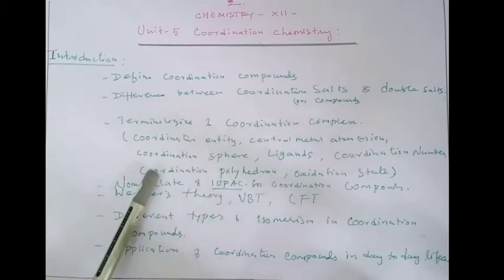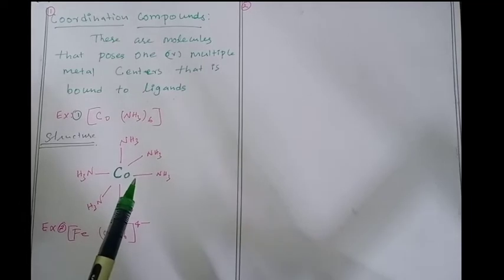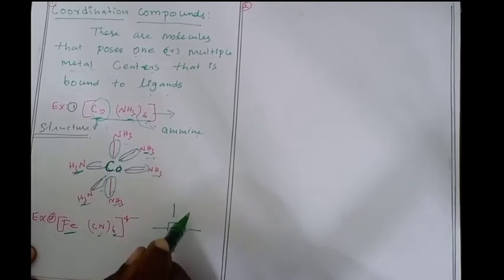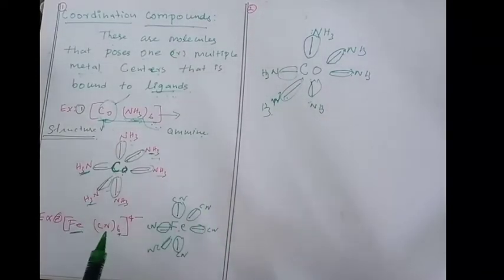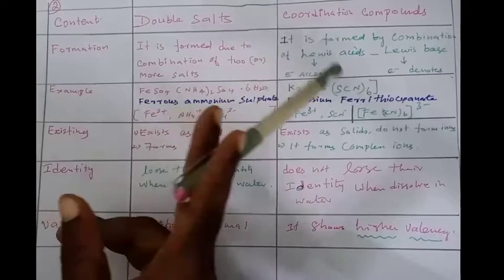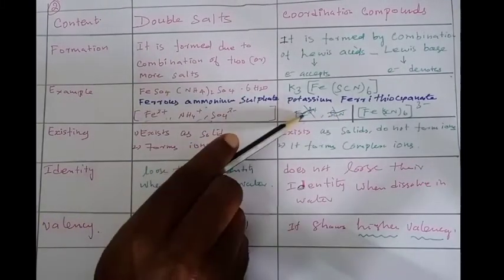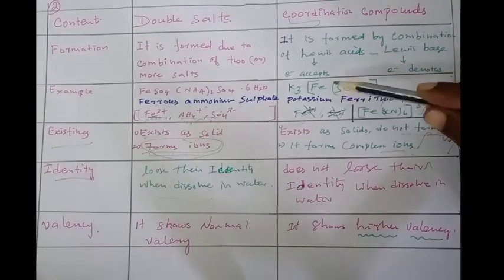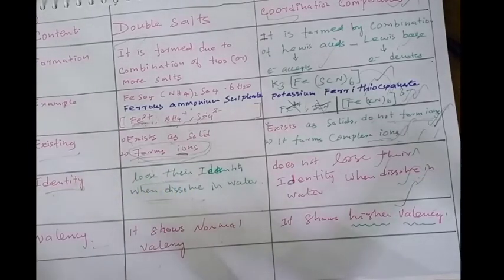coordination chemistry introduction | srimagesh chemistry | NEET | (English subtitle)